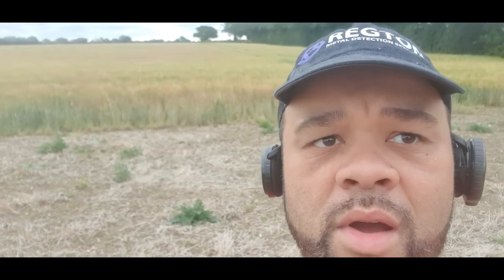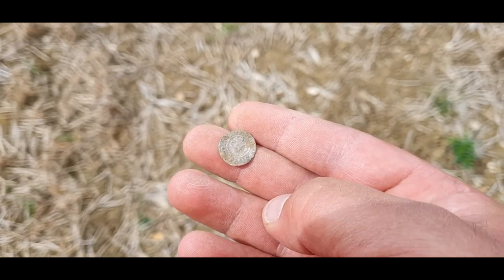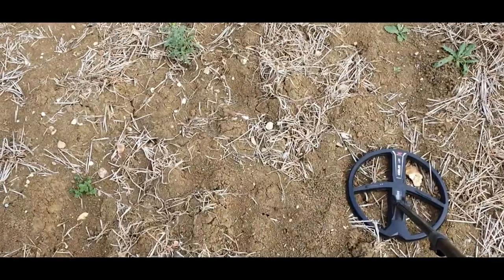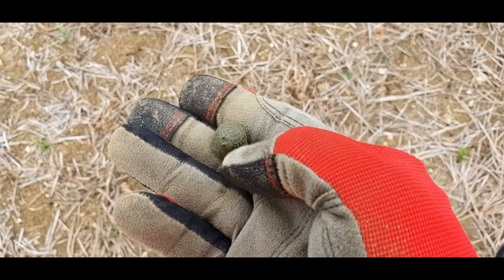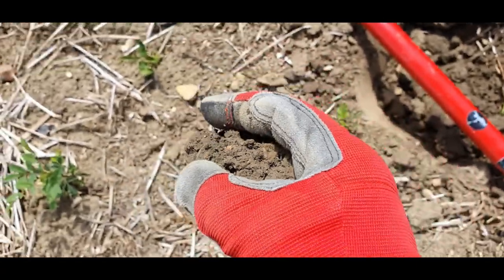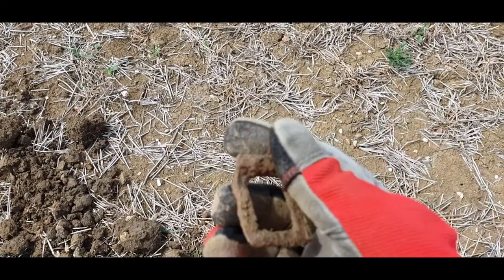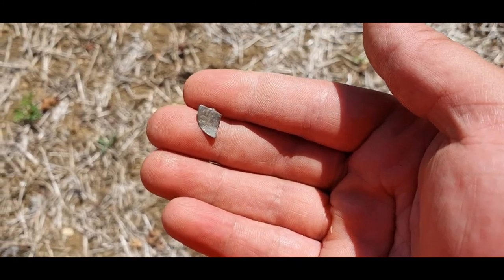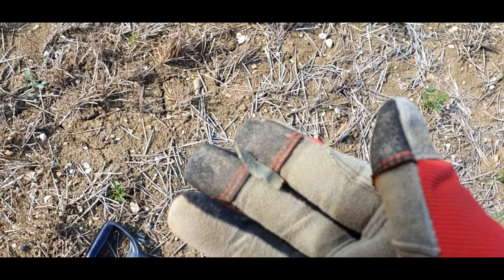TESTING A SMALL FIELD ON A PROMISING NEW PERMISSION,METAL DETECTING UK,XP DEUS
Me and my mate Lee were metal detecting on a small field on a new permission in Essex considering it was only 8 acres some good finds came up and now we can't wait for the crops to come off so we can see what treasures are waiting for us on the rest of the 100 acres.